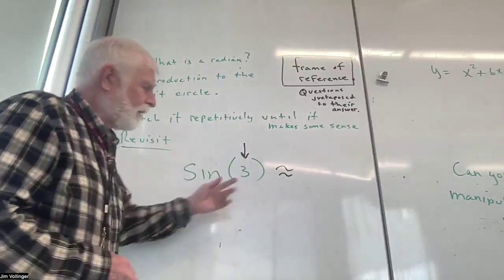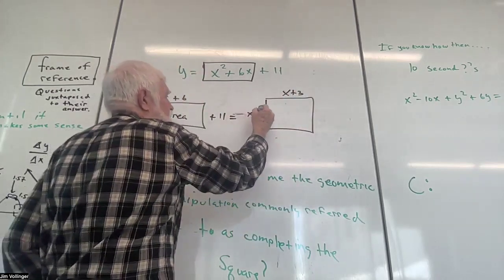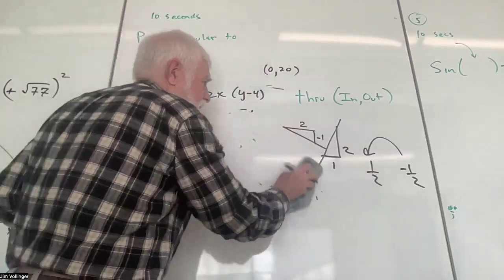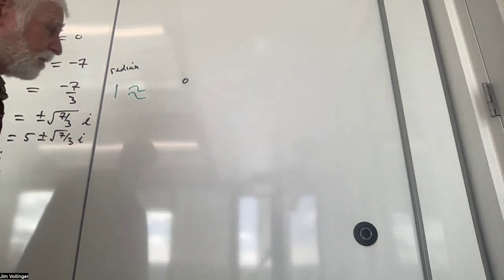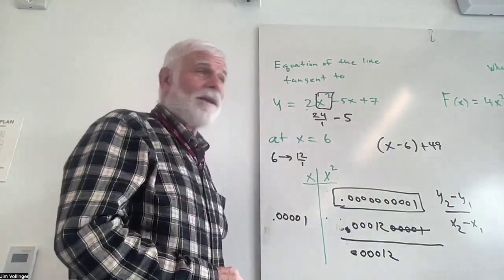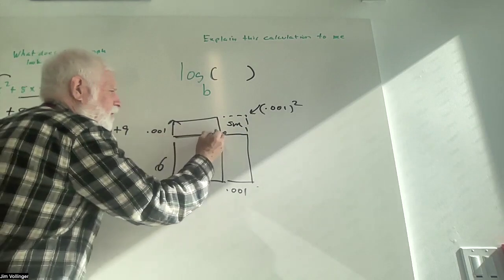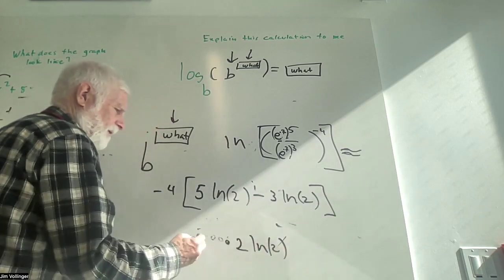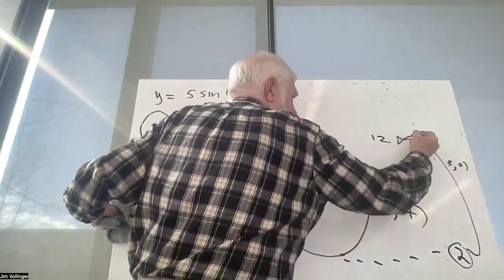Deeper dives into the material.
Themes:
The importance of frames of reference.
Expanding the discussion about rates of change